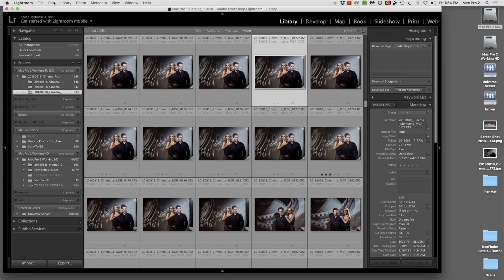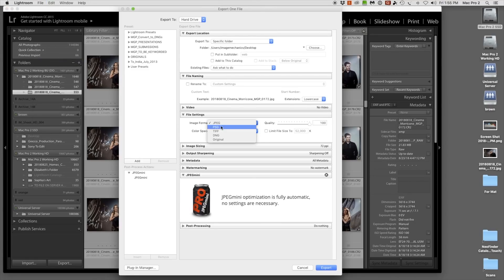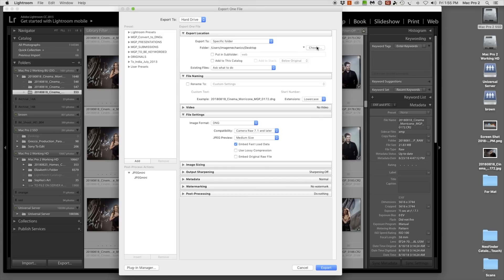How To Archive: DNG vs. RAWv4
The difference between DNG vs. RAWv4 and how to archive them correctly.